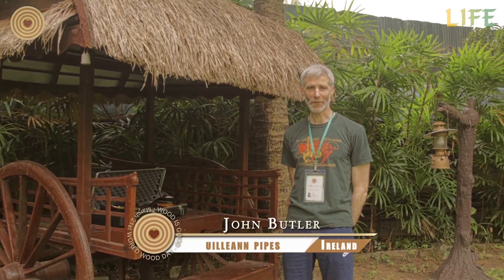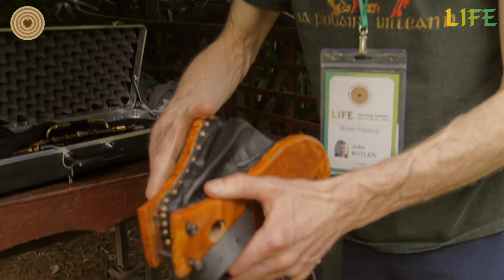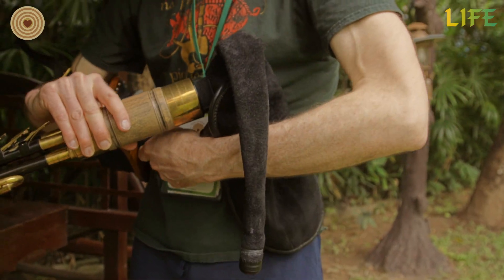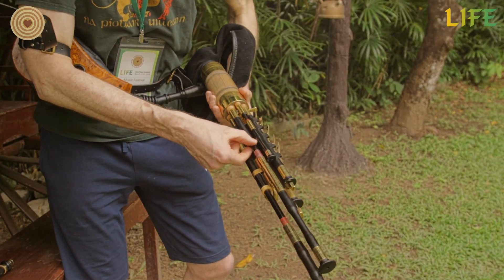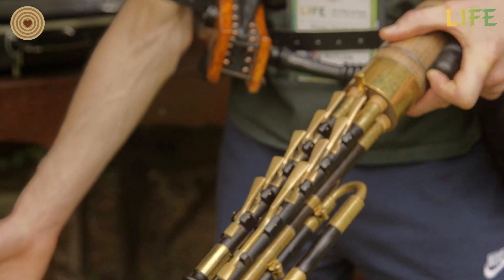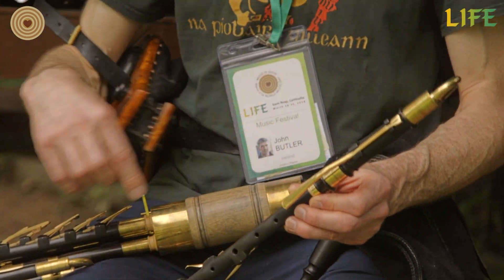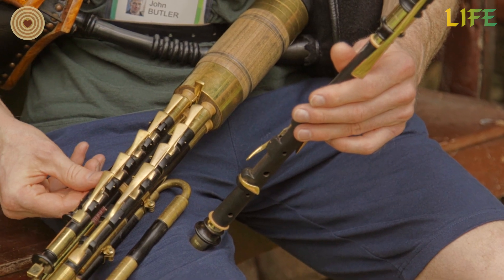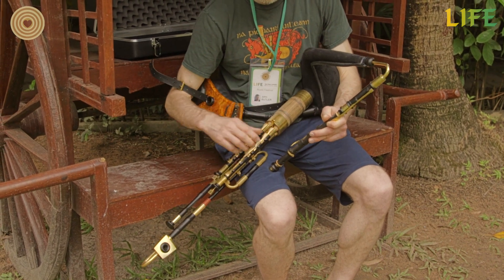Music of 2018 WWD - John Butler - Uilleann pipes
John Butler was showcasing his uilleann pipes during the 2018 WWD Cambodia.

From Wikipedia:
"The uilleann pipes are the characteristic national bagpipe of Ireland. Earlier known in English as "union pipes", their current name is a partial translation of the Irish-language term pÌobaÌ uilleann, from their method of inflation."